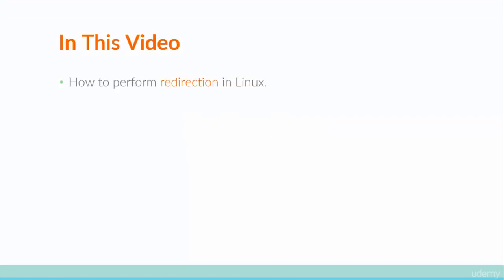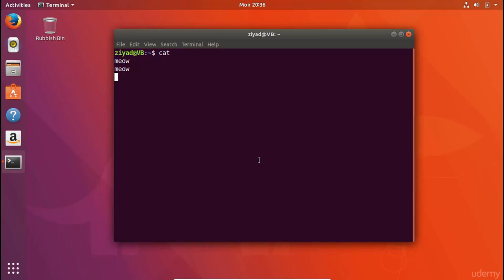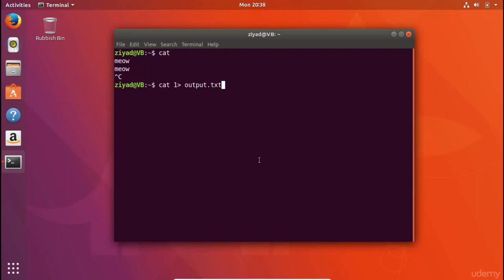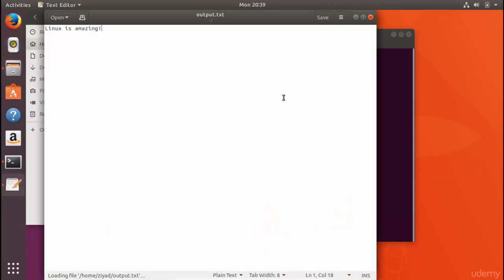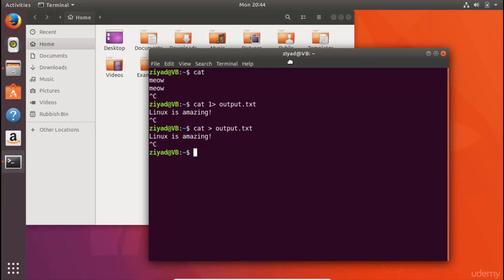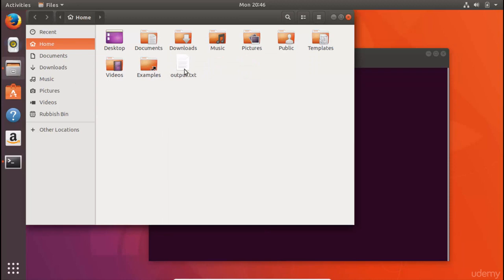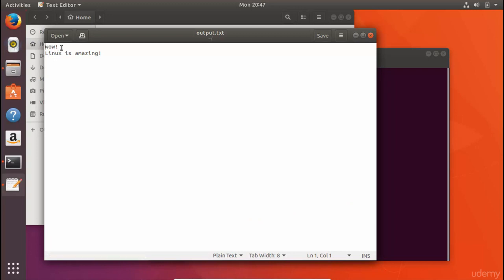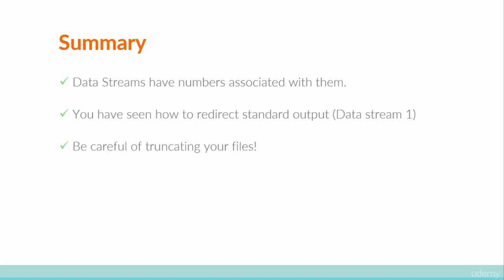1.12. Redirection - Part 1 - Standard Output.mp4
1.12. Redirection - Part 1 - Standard Output.mp4